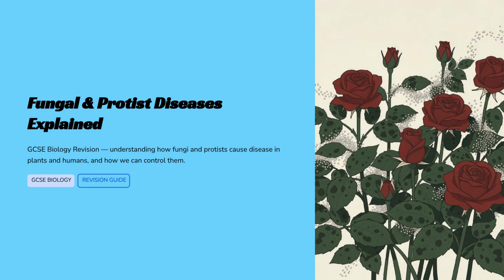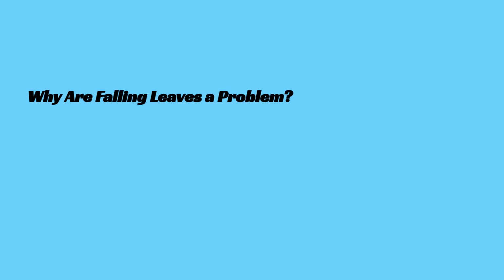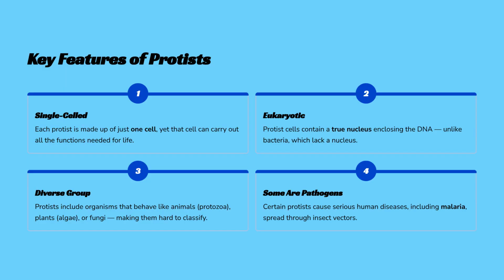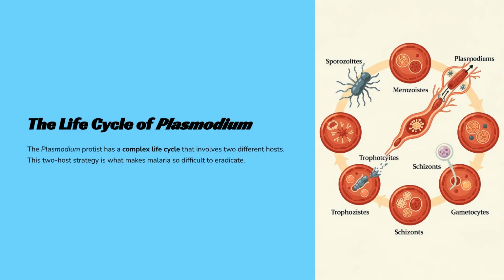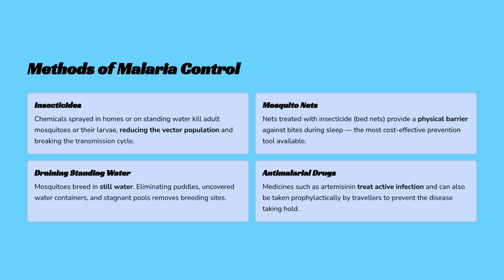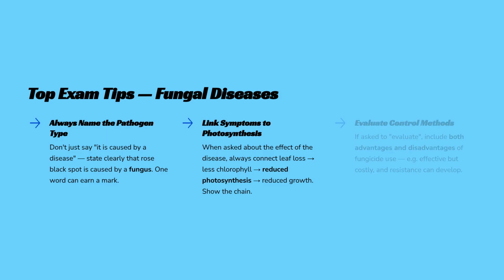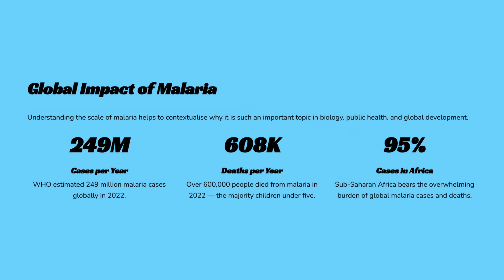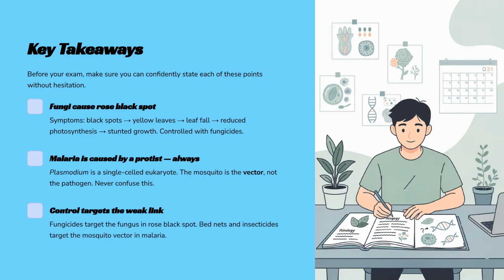Fungal & Protist Diseases Explained | GCSE Biology Revision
Fungal and protist diseases explained simply for GCSE Biology revision.

In this video, we cover two important communicable diseases: rose black spot and malaria, including how they spread and their effects on organisms.

You’ll learn:

* What fungal diseases are
* Rose black spot in plants
* What protists are
* Malaria and its transmission
* Preventing disease spread

Perfect for GCSE Biology students revising infection and response.